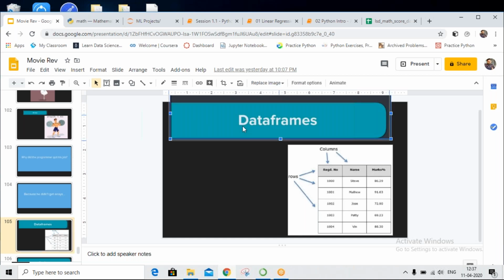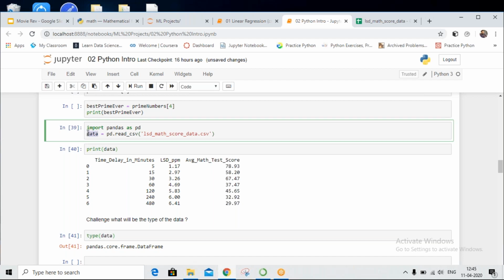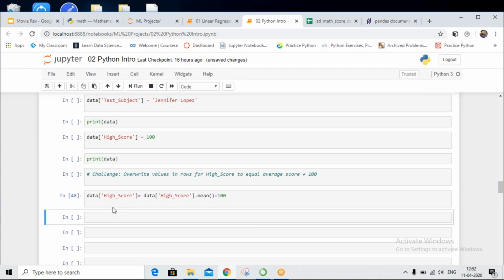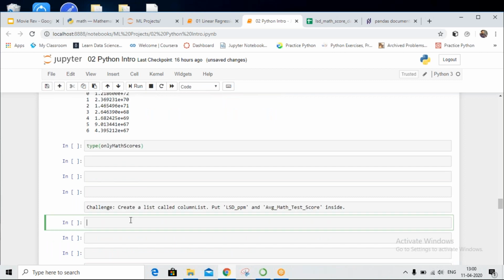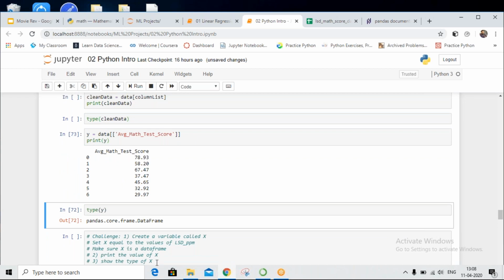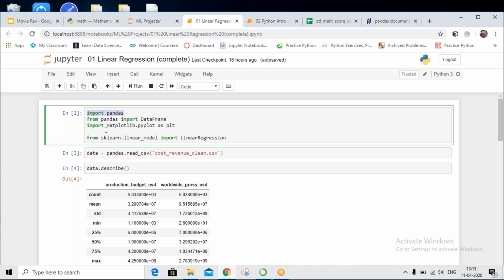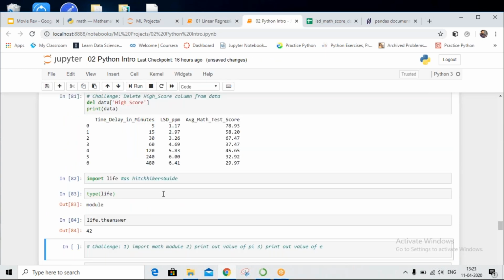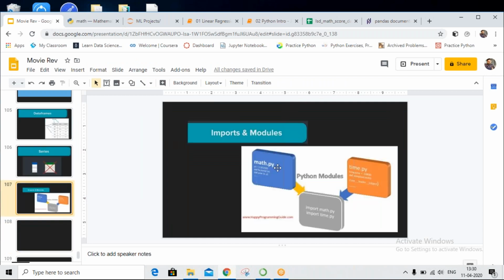Data Science Full Course | Python Data Science Tutorial |Data Science With Python-Day 2 part 2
This Brillica Services Data Science Course video will help you understand and learn Data Science Algorithms in detail. This Data Science Tutorial is ideal for both beginners as well as professionals who want to master Data Science Algorithms.

We have covered the below-mentioned topic during the Workshop:-

1. Introduction to Data science
2. Introduction to Machine Learning
3. Introduction to Data Visualisation
4. Artificial Intelligence Introduction

Brillica Service Data Science Training Program:-

OpenCV Training Program